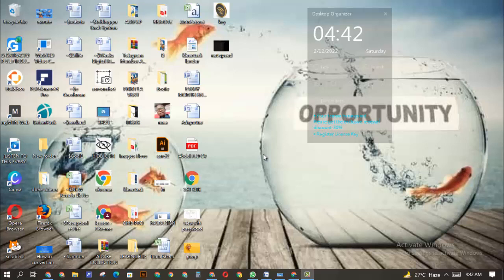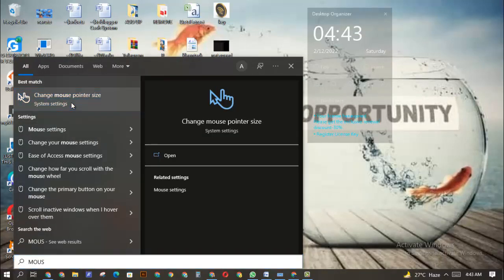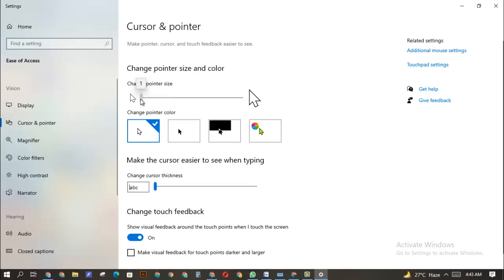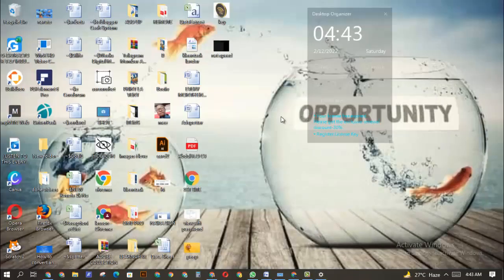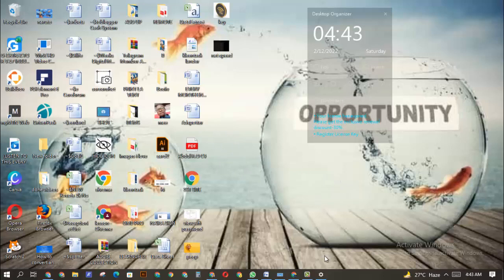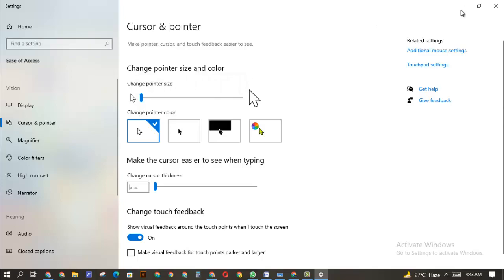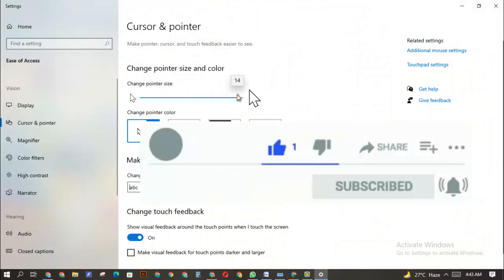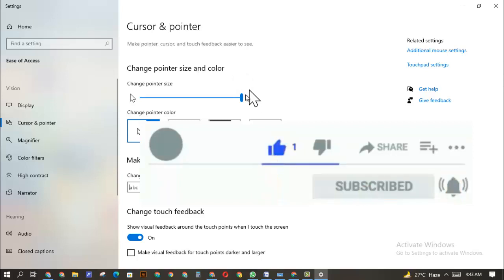How to increase or decrease cursor size on windows pc, change your cursor size with ease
Change the size of your mouse pointer in windows by watching this video ,you will learn how to increase or decrease cursor size on windows pc so you can make it bigger or small to fit your need.

sometimes making your cursor bigger or smaller can come in handy especially if you doing a presentation, the only way to do that is then to head to setting change your cursor size with ease to increase or decrease cursor size on windows pc.

Many people don't know they can increase or decrease their cursor size on windows pc but here is how to change your cursor size with ease in this video.